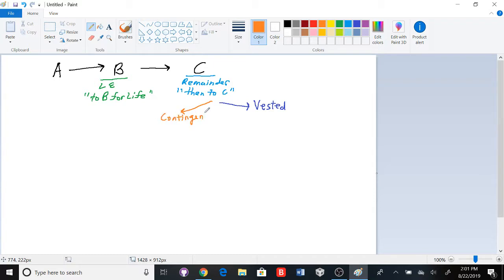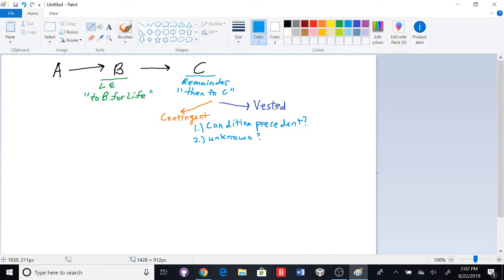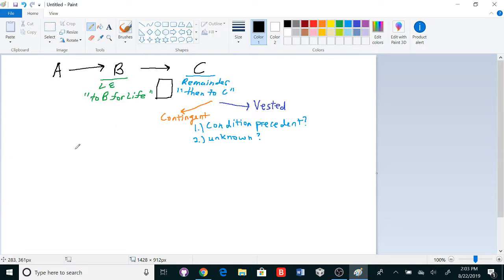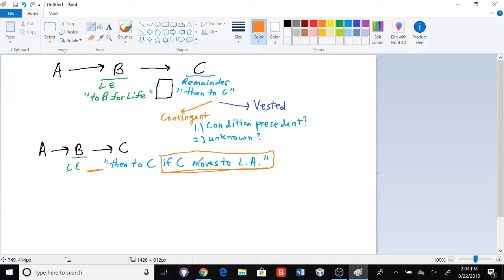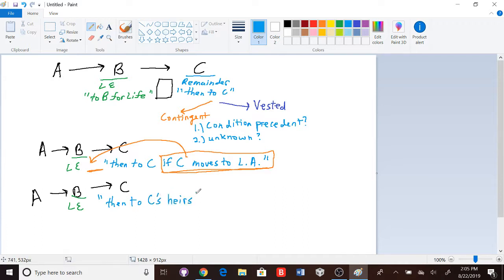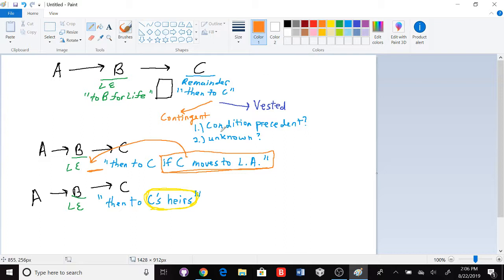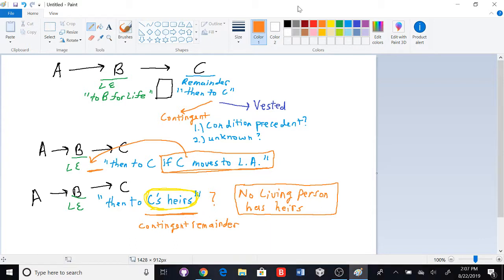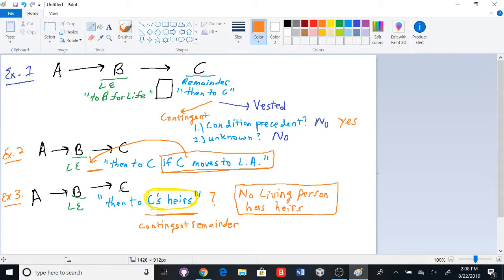Remainders (Common Law Present and Future Interests Part 2)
A brief look at the difference between Contingent and Vested Remainders